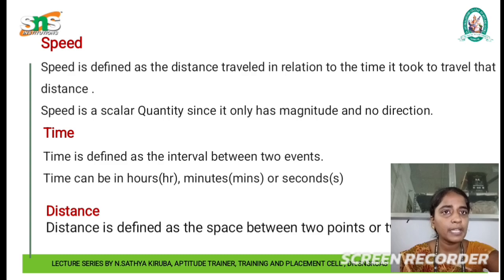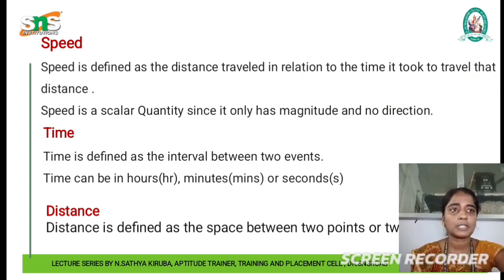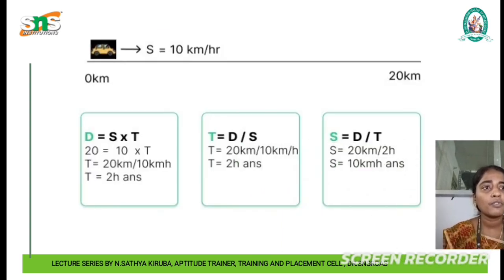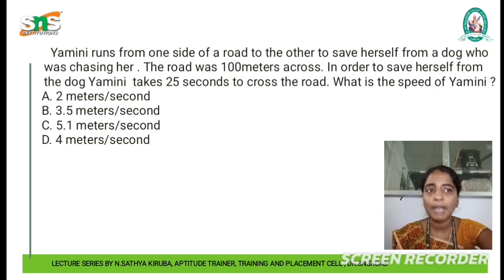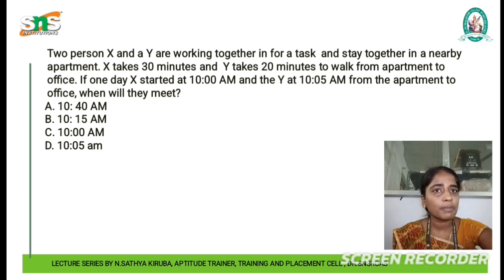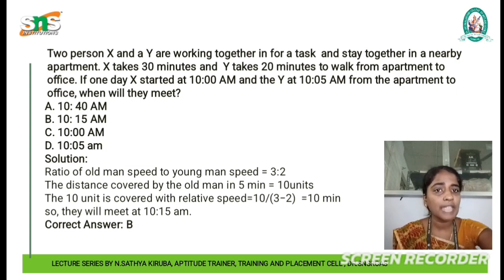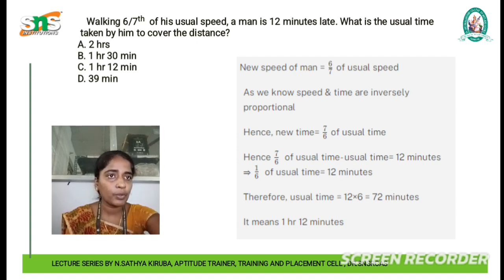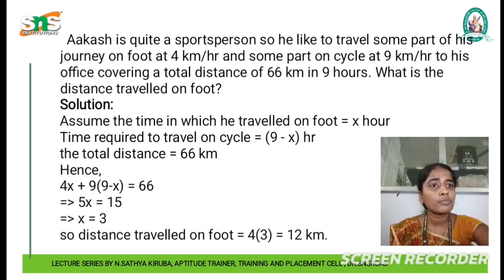APTITUDE SERIES - PART 2 - SPEED DISTANCE TIME - 1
Basic formulas and Tricks for solving speed,distance and time problems.